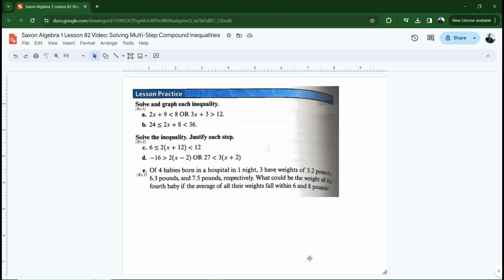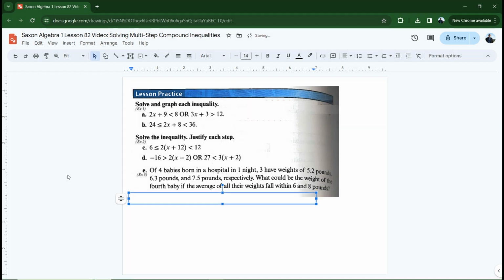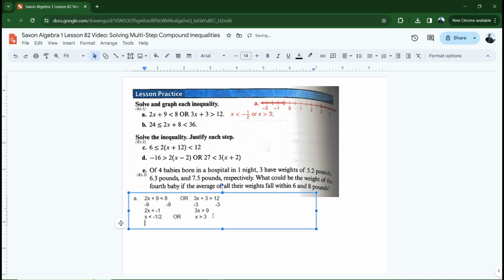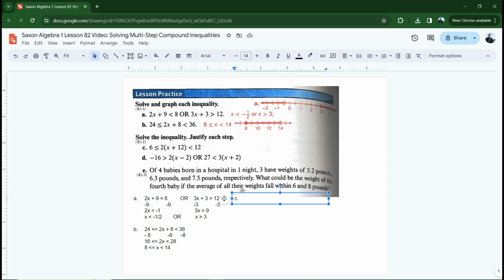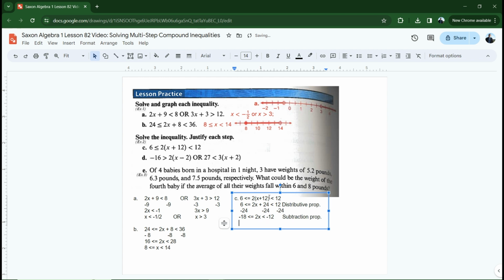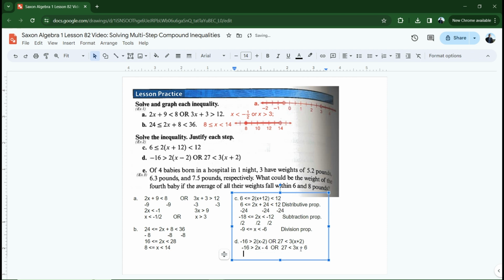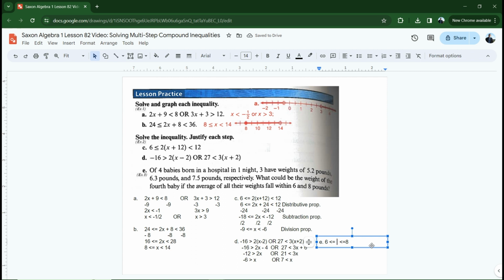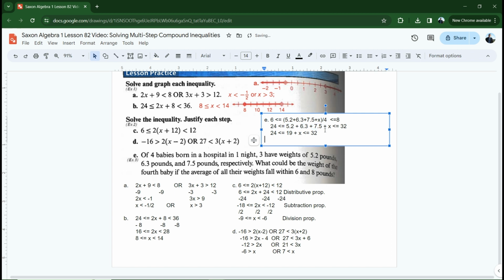Saxon Algebra 1 Lesson 82 Video: Solving Multi-Step Compound Inequalities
In this video you will learn about solving multi-step compound inequalities.